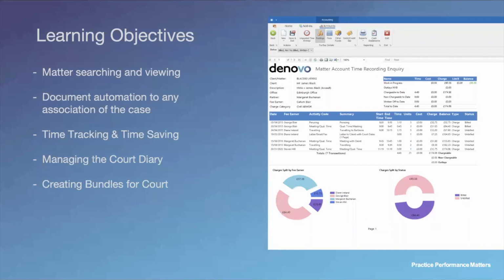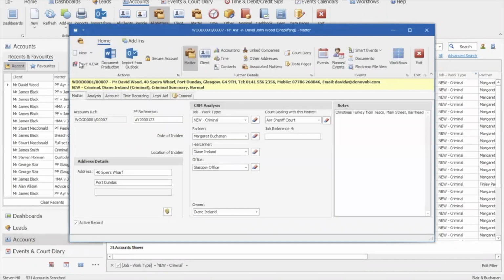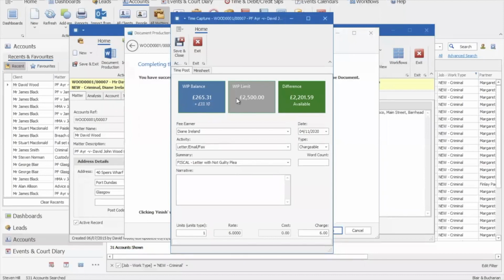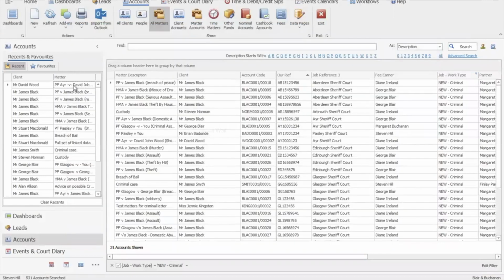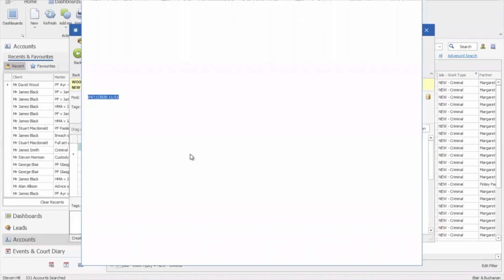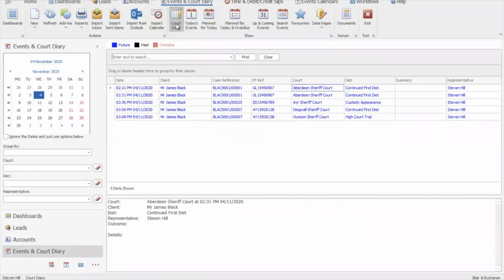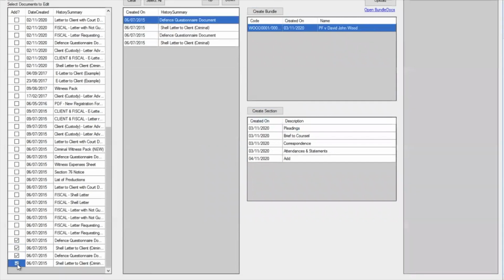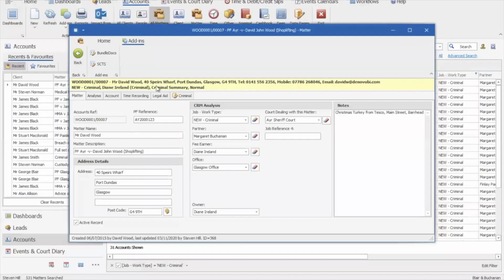CaseLoad Coaching: Session 13 – Legal Software for Criminal Law Firms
At Denovo we’re in the business of supporting Criminal practioners to run their firms more efficiently, so they can spend more time doing what they do best – representing their clients and being the best court lawyers they can be.
In short, CaseLoad, provides a set of tools for the fee earners and support staff to undertake, streamline and automate administrative tasks. This includes time recording and billing, court diary management, case bundle preparation, document production, document management, legal accounts, outsourced Cashroom and more.
During this webinar Steven Hill, Legal Tech Expert and Operations Director at Denovo will walk you through how to use some of Denovo’s key software features from the perspective of a Criminal lawyer. You will also receive insight into the ways in which Criminal Lawyers and their support staff use CaseLoad in their day to day working life.
Topics we will cover are as follows:
Time Tracking & Billing
Managing the Case Documents
Email & Text Communications
Creating Court Bundles
Court Diary Management